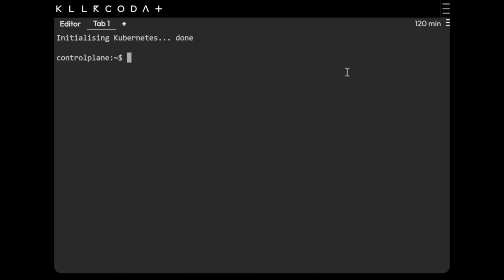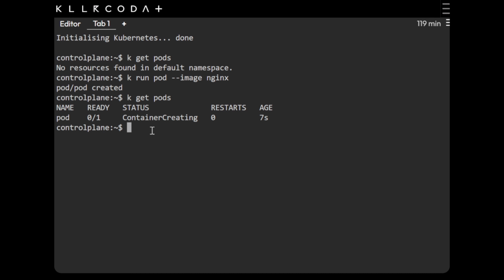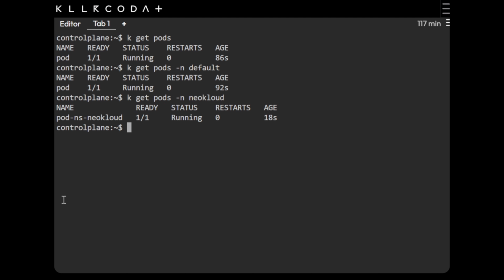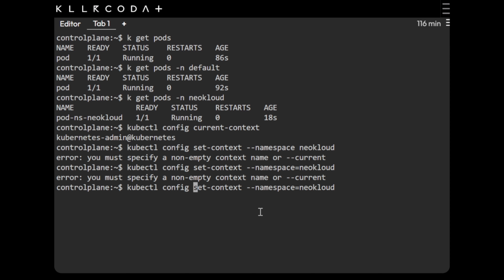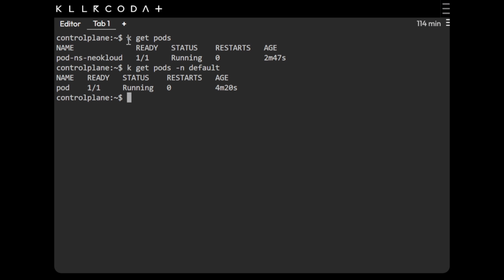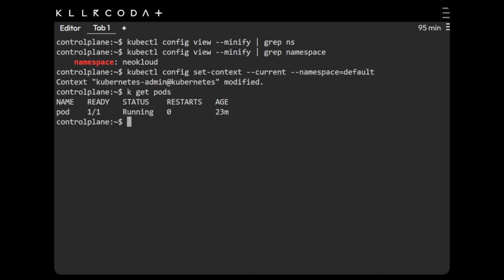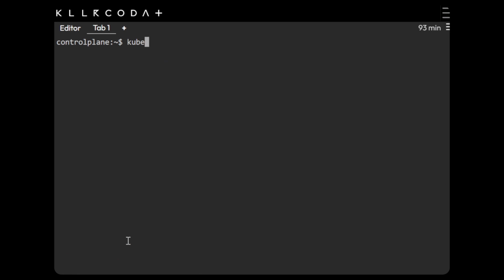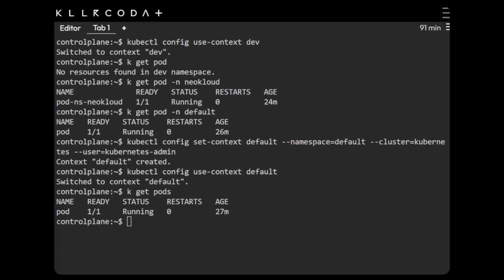CKA Exam Preparation 2025 Lecture-031 | Namespace Set Context